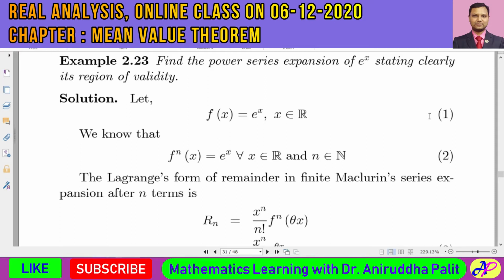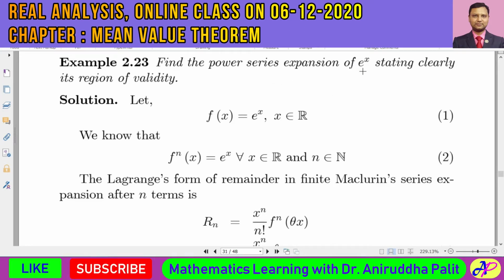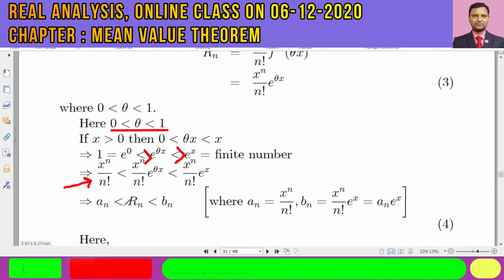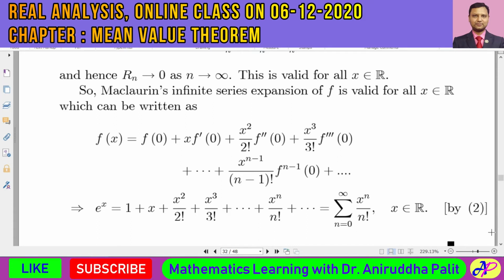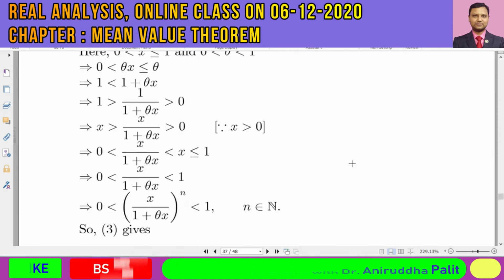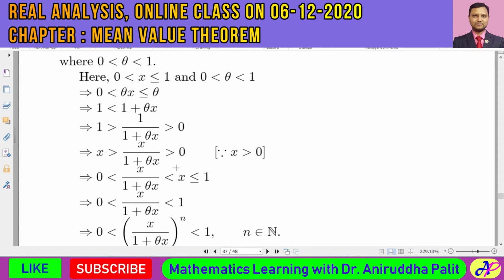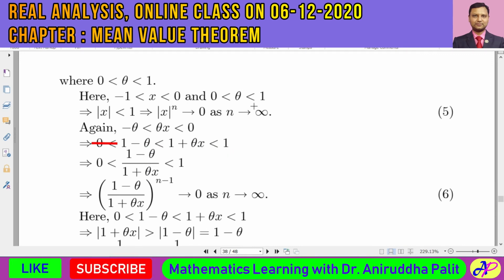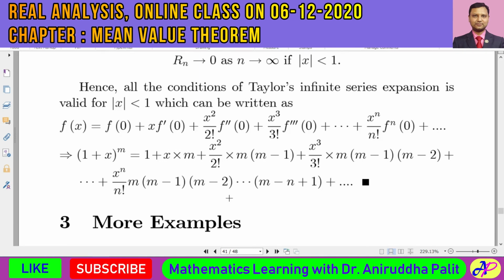Real Analysis - Mean Value Theorem - Online Class on 06-12-2020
Here the infinite Taylor's series is discussed with some illustrative examples.